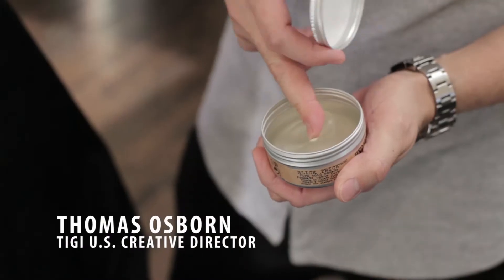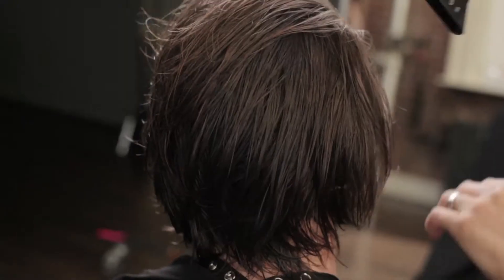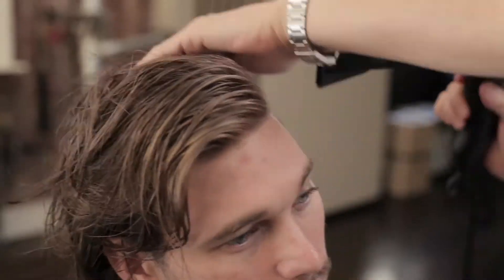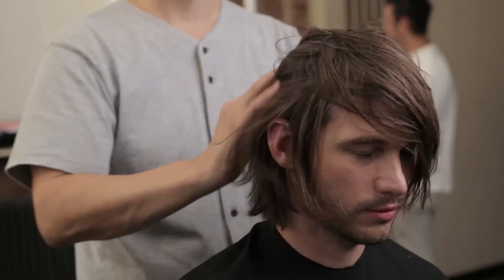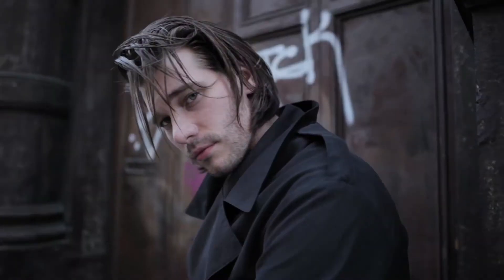BED HEAD for Men by TIGI | HTGTL 15 sek | London – Look: The Rockaway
HTGTL 15 sek | New York – Look: The Rockaway